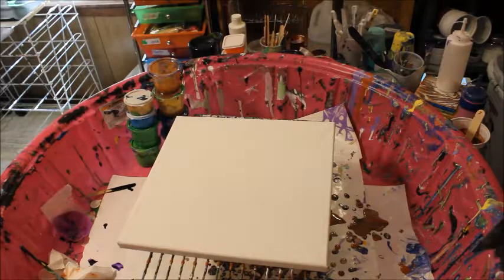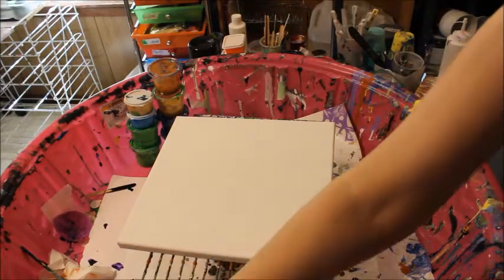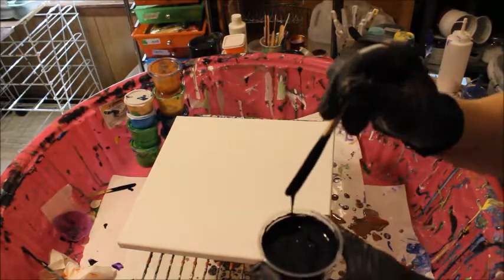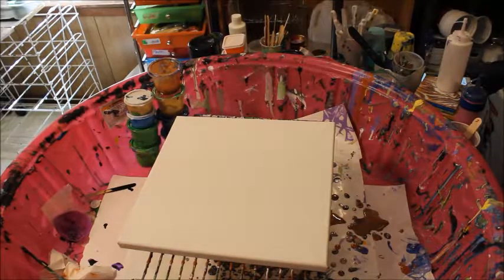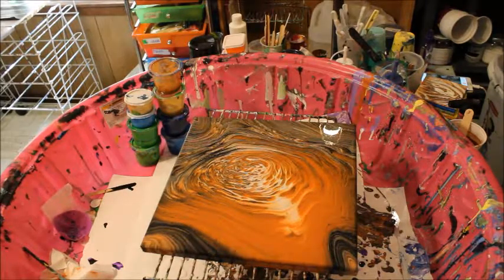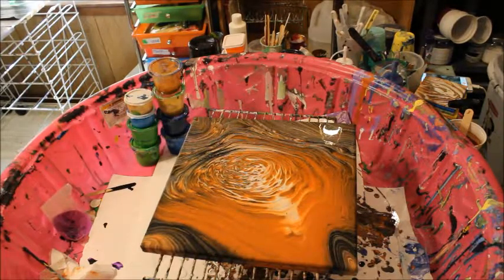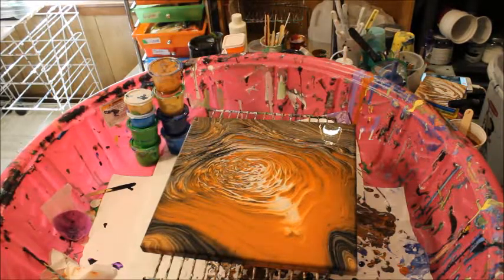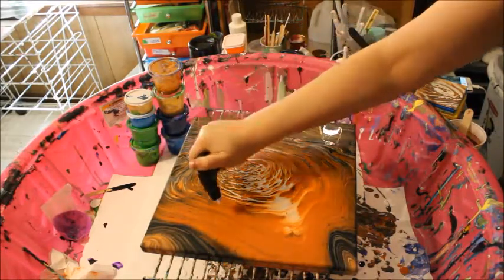Second Attempt At A Texas Longhorn Painting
This is my Second attempt at a Texas Longhorn painting. I really do think that I did get done this time. So I liked the first painting, but I do believe that it had WAY to much gray in it to still call it a Texas Longhorn themed painting. So I decided to try again and this time I used The Fine Touch Black and mixed it to where it was still able to flow, but it was still thicker than I would normally mix my paints. I am so excited about this painting and I can NOT wait to get the embellishment done to make this painting complete and exactly what my friend had asked for. If you are interested in seeing a "how they dried" type of video then please let me know.

Colors: The Fine Touch White, Black & A Custom mixed Burnt Orange

Check out my Redbubble, Zazzle & Society6 accounts for cool products featuring close up shots of my artwork.